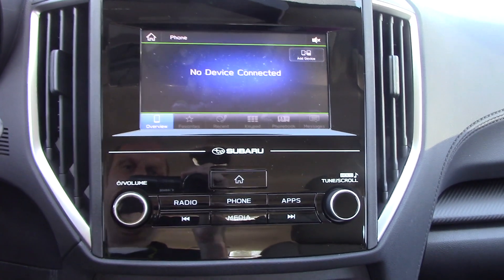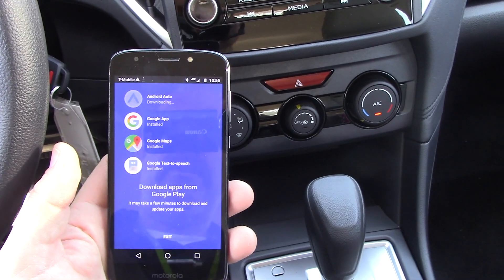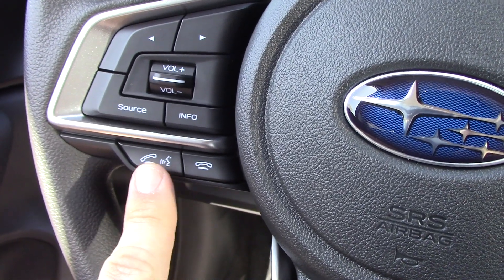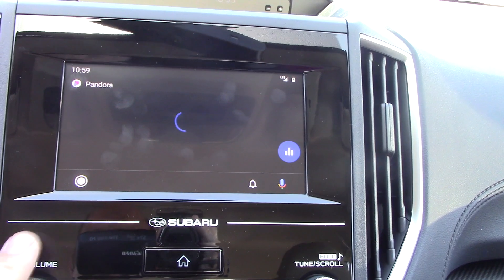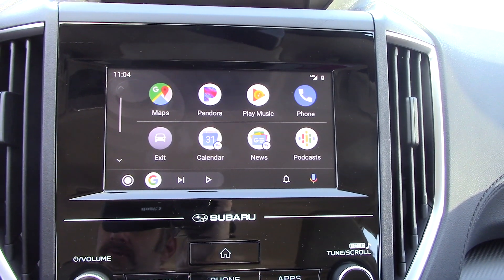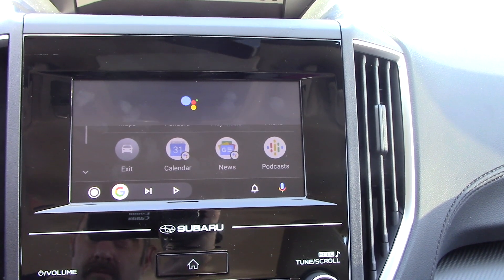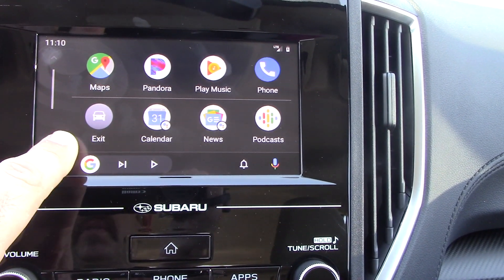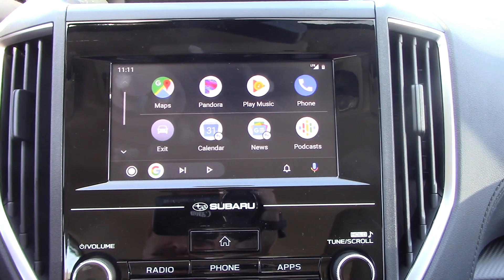How To Use The NEW Android Auto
A video tutorial how to set up and use the new Android Auto update for 2019. If you are still getting the old Android Auto when you set up, change the setting through the Android Auto App on your phone, and if you are having trouble getting Android Auto to work at all make sure the all of your phone software is up to date and you have a good cable and all that good stuff. Android Auto is not quite at straightforward as Apple Car Play, but it works when the stars align for it.